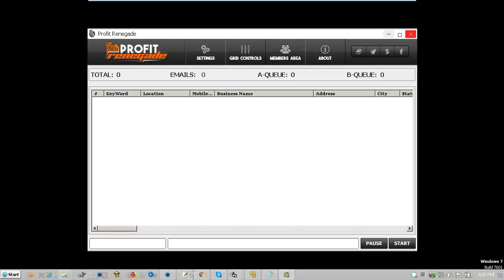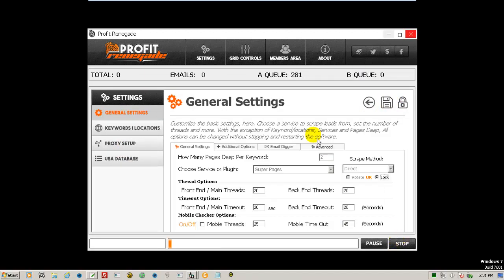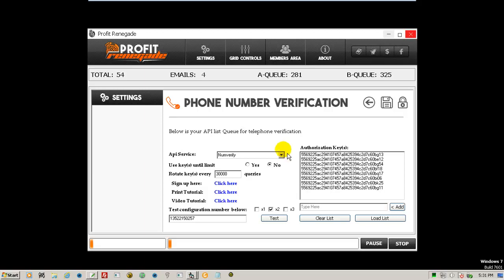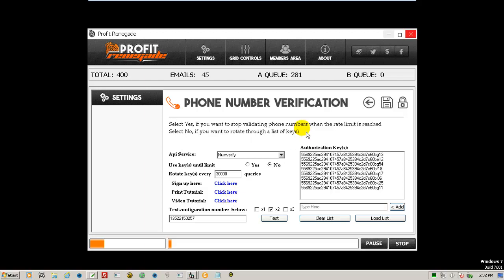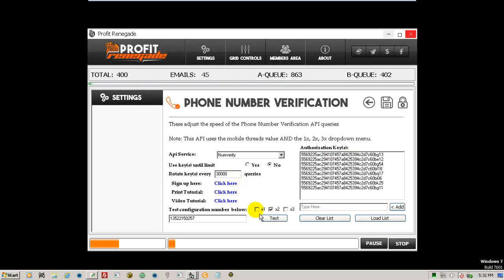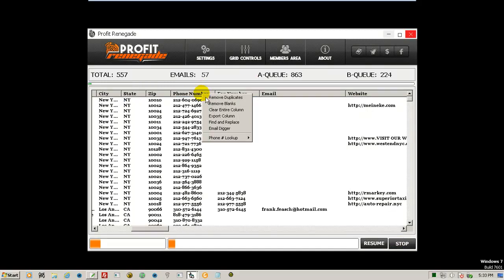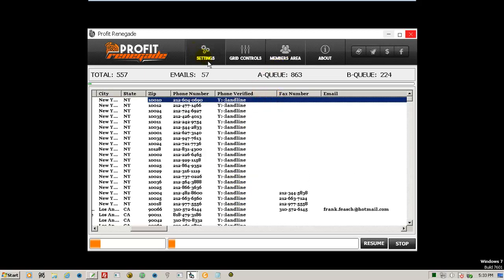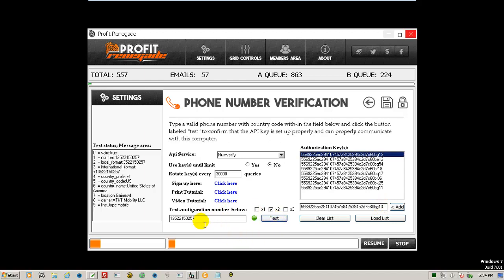Phone Number Verification Dashboard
Quick intro tutorial for the Phone Number Verification Controls